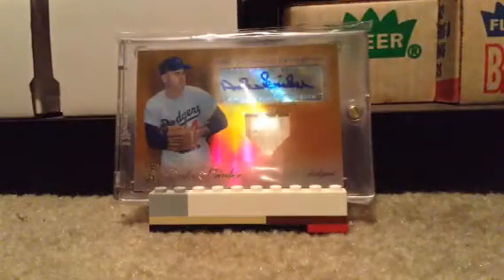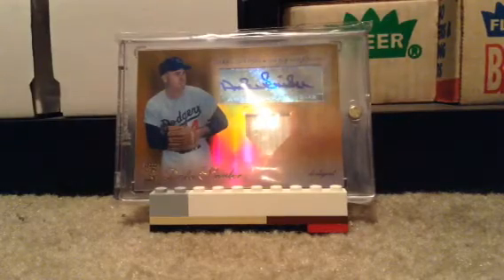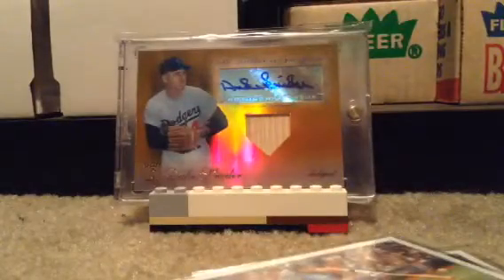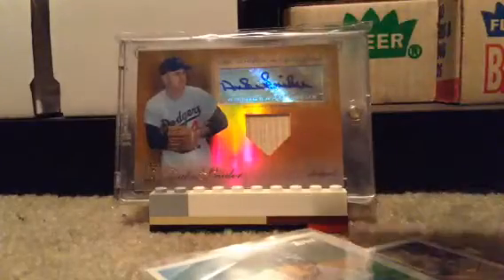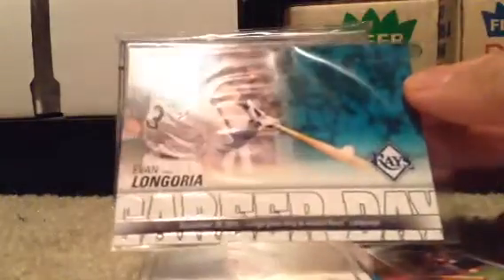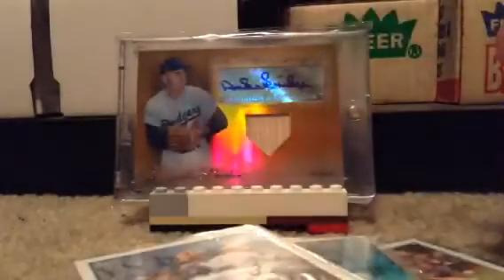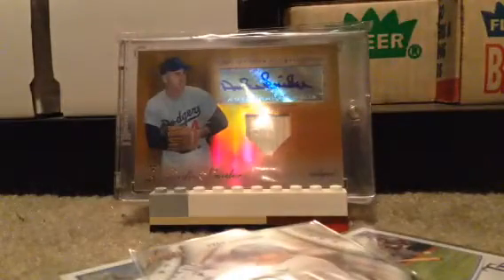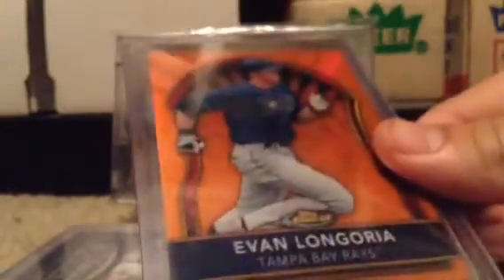VIDEO FOR Jakes Sports Cards